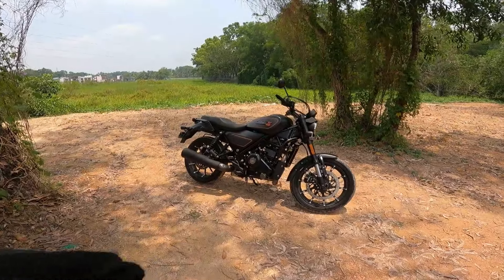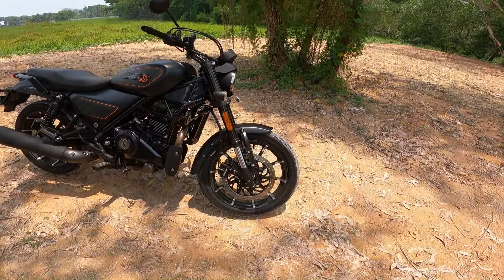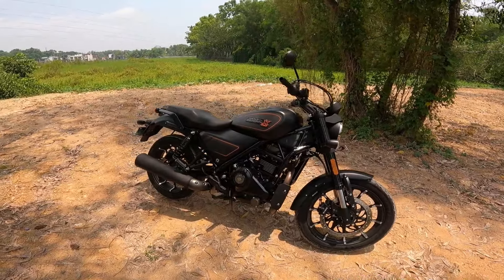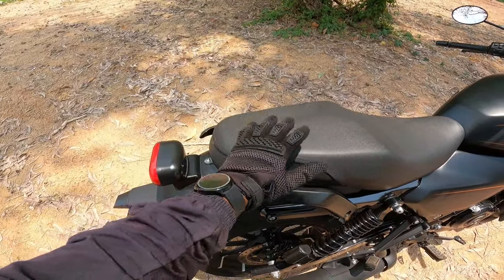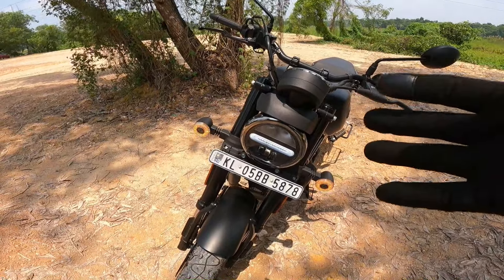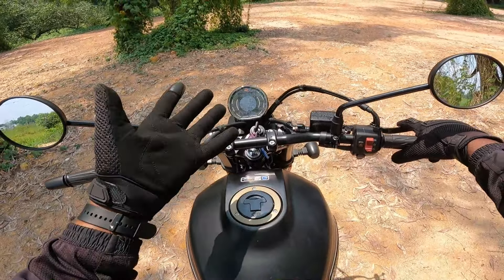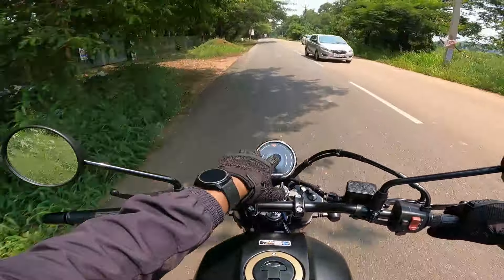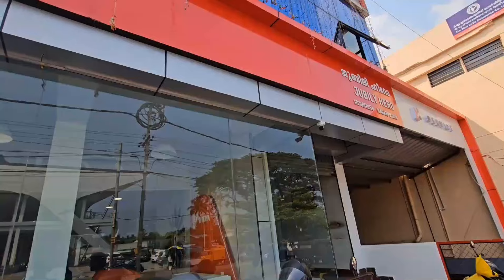HARLEY-DAVIDSON X440 REVIEW MALAYALAM